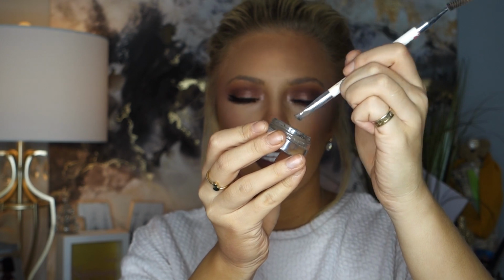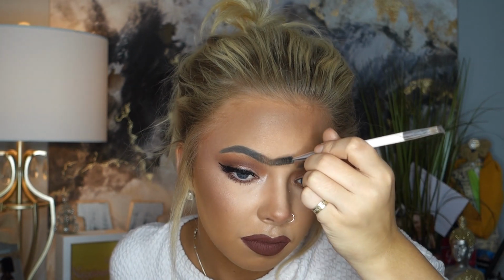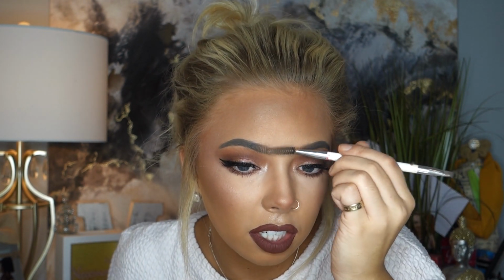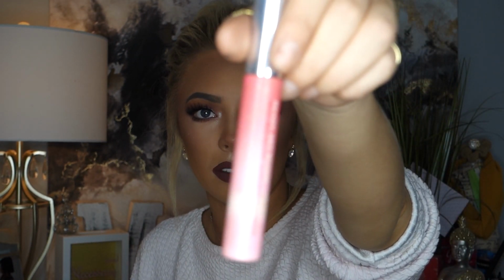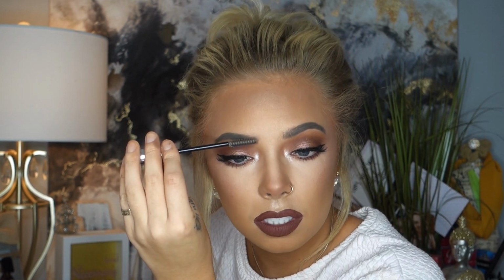HOW TO FILL IN YOUR EYEBROWS | MEGAN VETSCHER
A very long awaited video, so basic but SO necessary is finally here!! Let me tell you, eyebrows are not a stroll in the park and I know how difficult they can be to fill in, but no need to fret a video to guide you is now here to help!! I hope you enjoy (as much as you can enjoy watching someone fill in their eyebrows :') ) and I hope this helps !